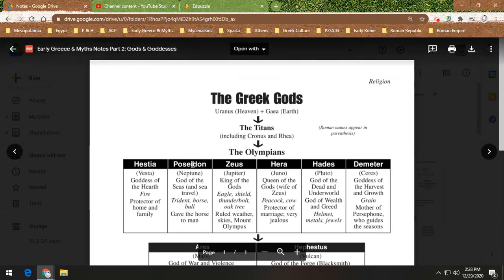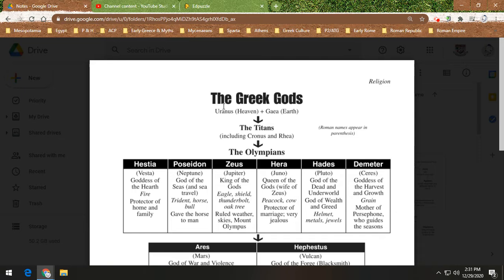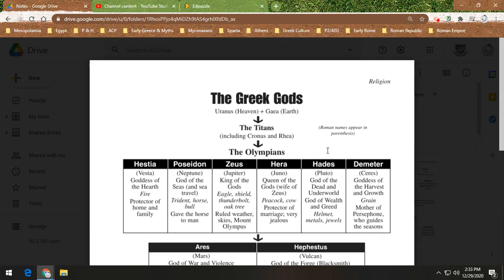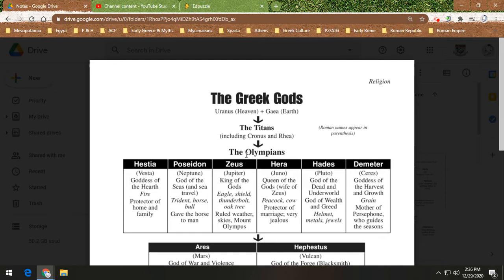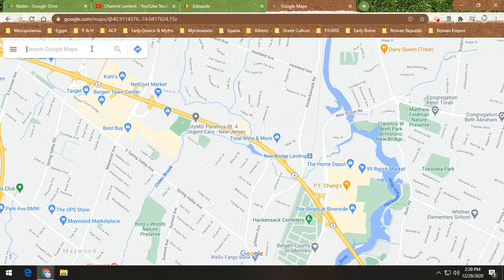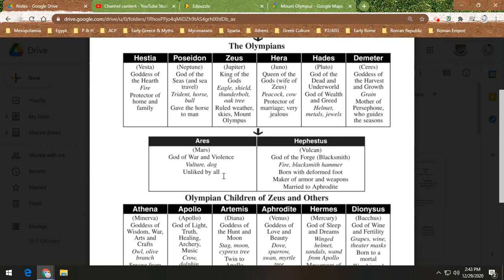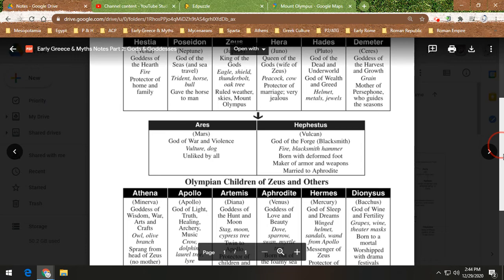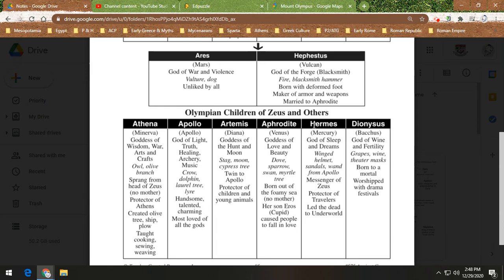Early Greece & Myths Notes Part 1: Gods & Goddesses